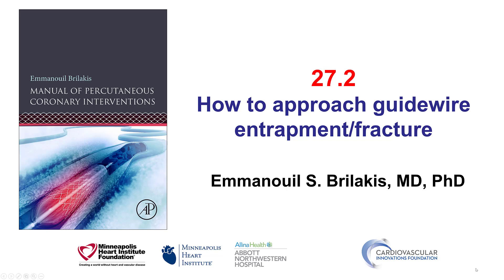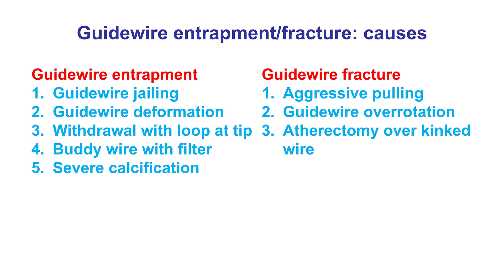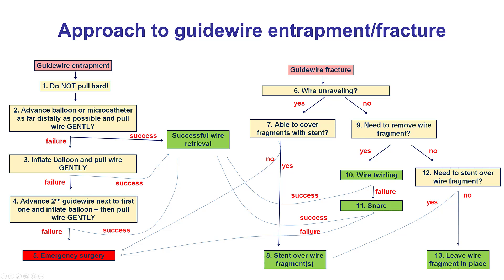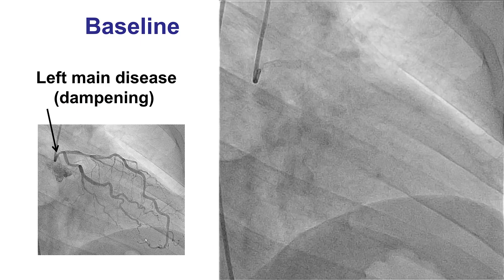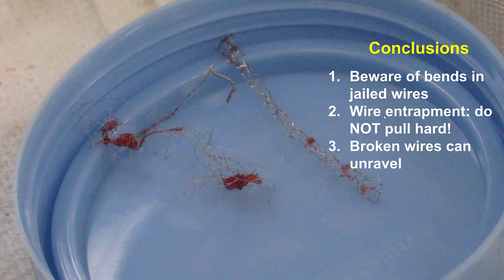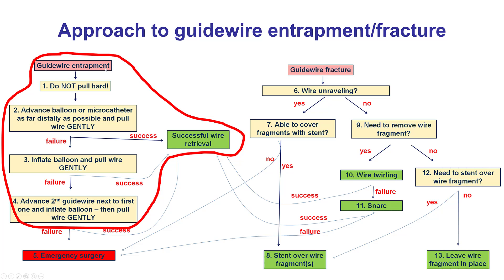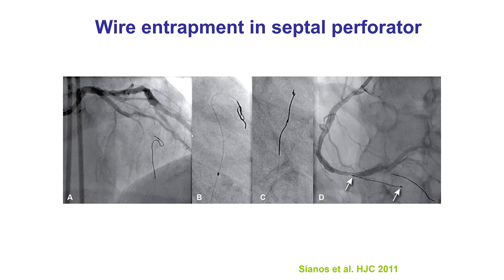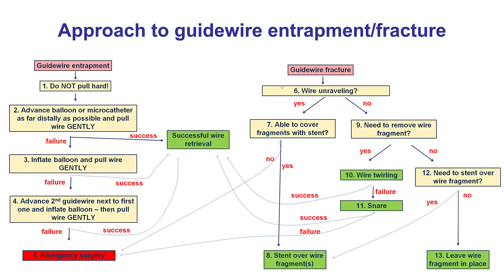27.2 Guidewire entrapment and fracture - Manual of PCI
How to prevent and treat guidewire and fracture.
They key concepts are:
1. if a guidewire is not coming back - do NOT pull hard! Advance a small balloon or microcatheter over that wire as far as possible and then pull GENTLY!
2. If a guidewire fractures, thee key question is whether is has unraveled and whether the guidewires fragments can be covered with a stent: if yes, stenting is performed - if no cardiac surgery is needed for removal.